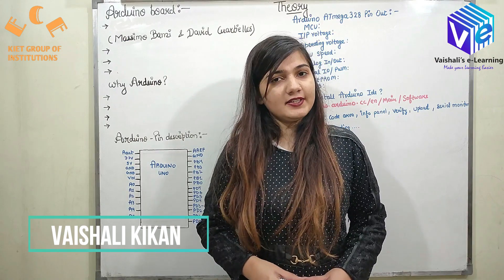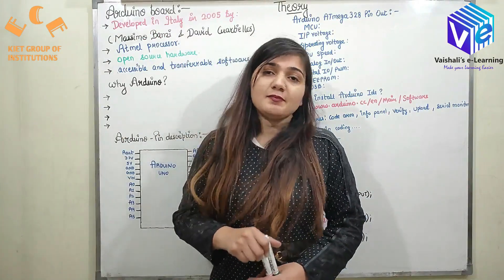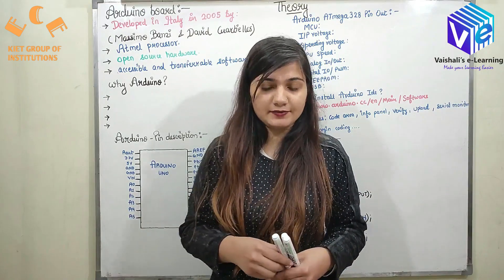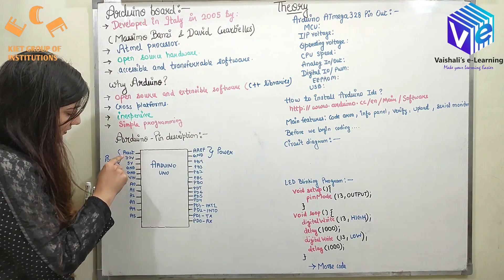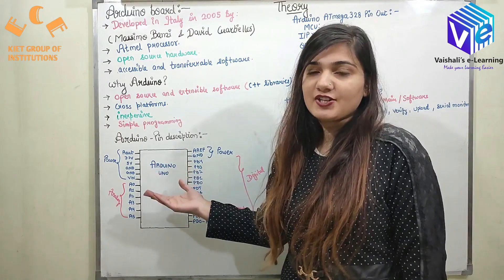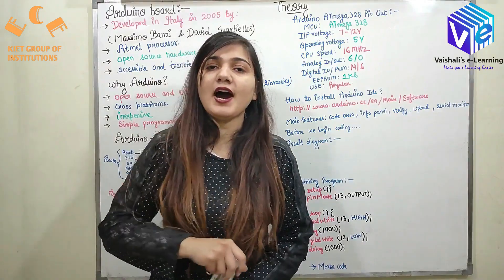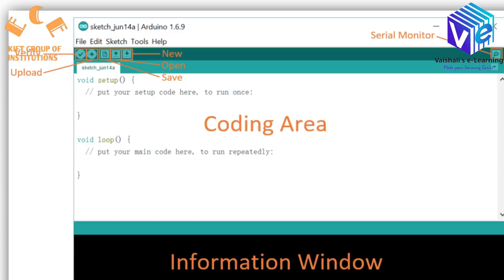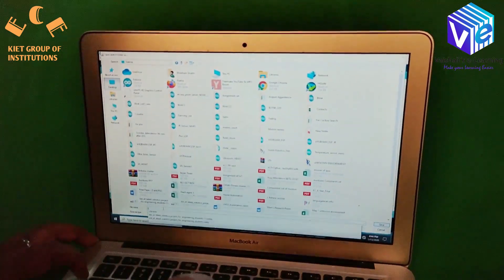Introduction to Arduino for Beginners | IOT | Internet of Things